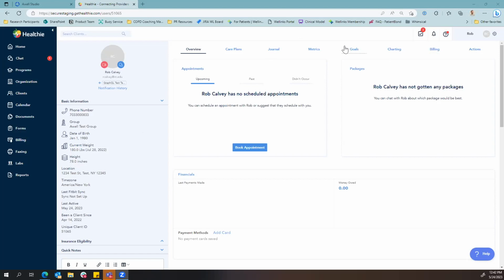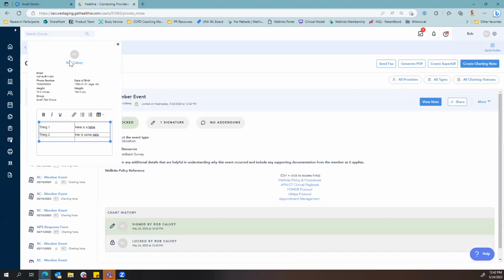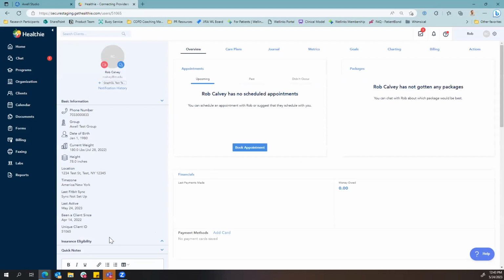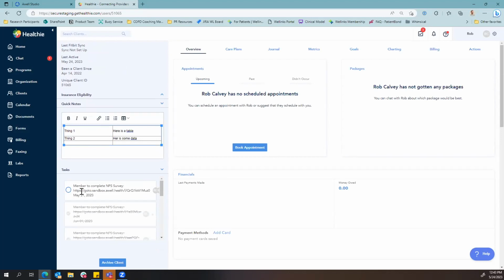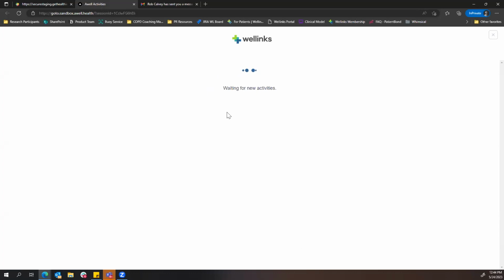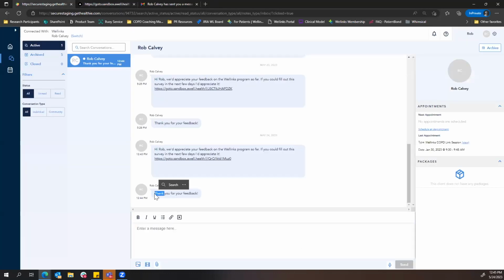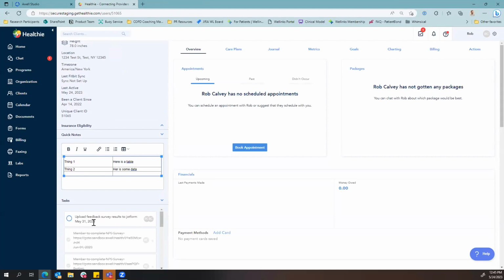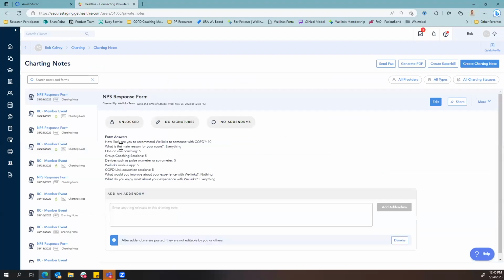How Wellinks is able to automate the collection of member feedback using Awell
Wellinks, a digital healthcare company offering the first-ever integrated virtual Chronic Obstructive Pulmonary Disease (COPD) management solution, uses Awell to automate their clinical workflows and speed up their operations team.